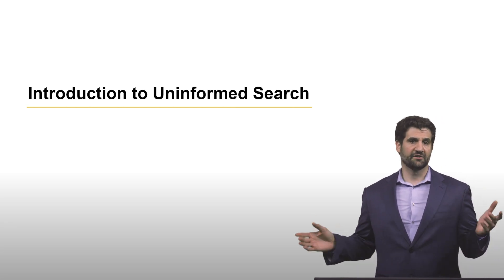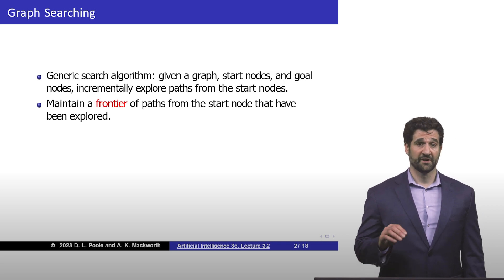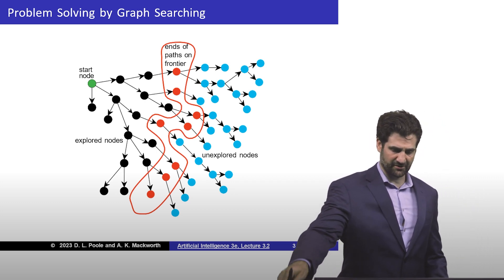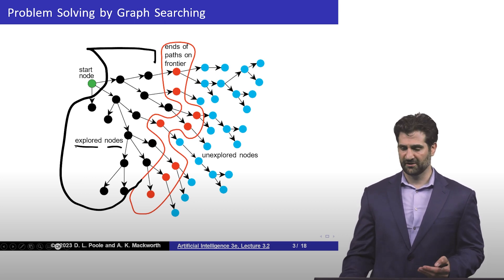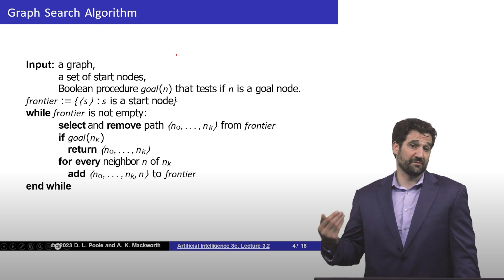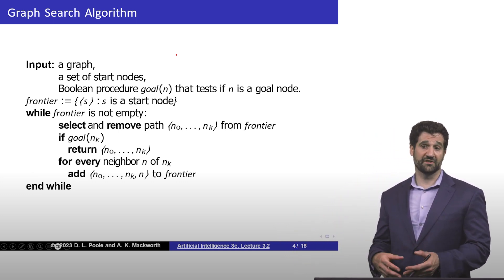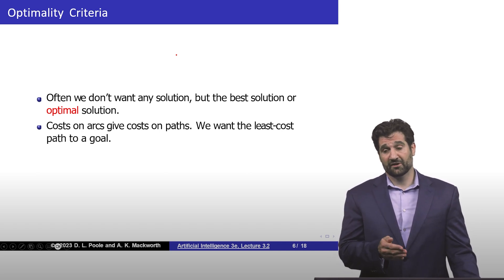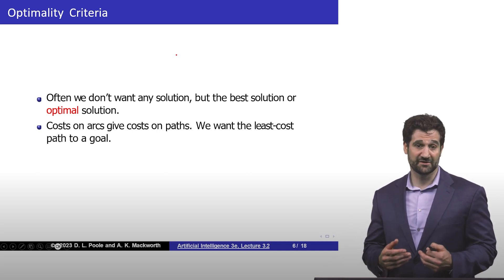Introduction To Uninformed Search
This video is part of our series on classic search algorithms in AI.  We review uniformed (i.e., DFS, BFS), informed (A*, heuristic development), and several advanced techniques (e.g., cycle pruning, multipath pruning, bidirectional search).

This video contains slides from David L. Poole and Alan K. Mackworth, Artificial Intelligence: foundations of computational agents, 3rd edition, Cambridge University Press, 2023.